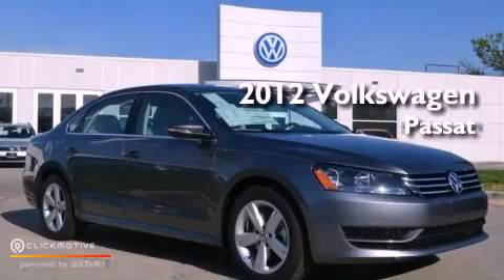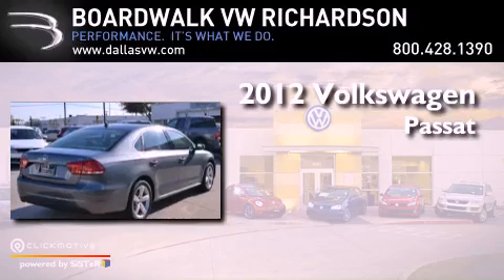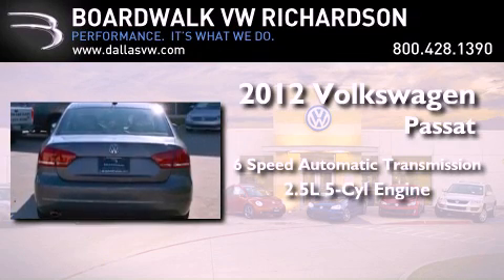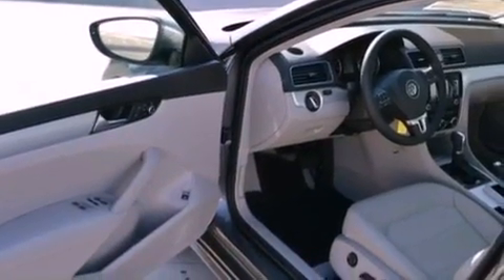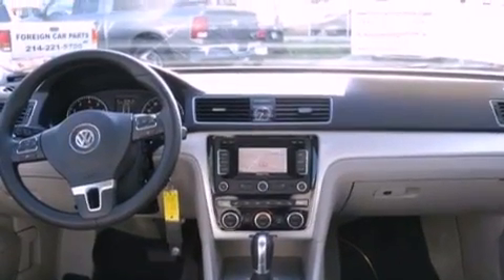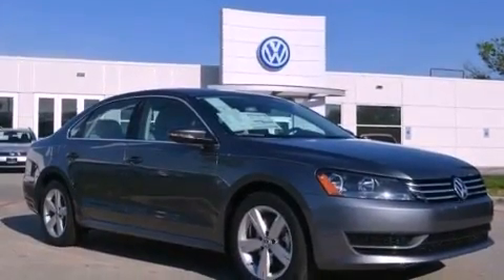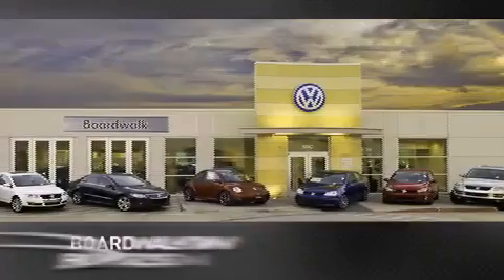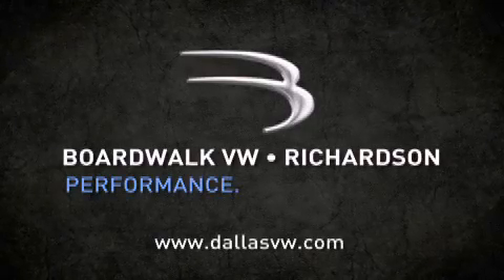2012 Volkswagen Passat Richardson TX 75080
Year : 2012
 Make : Volkswagen
 Model : Passat
 Engine : Gas I5 2.5L/151
 Trans . : Automatic
 Exterior : Platinum Grey Metallic

 Interior : Moonrock
 Stock : 12P346

 2012 Volkswagen Passat Richardson TX